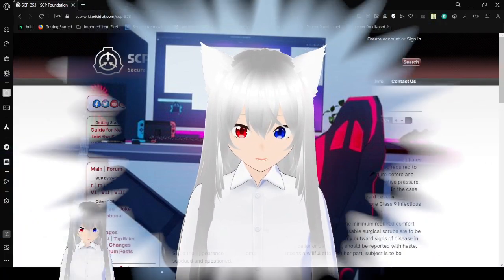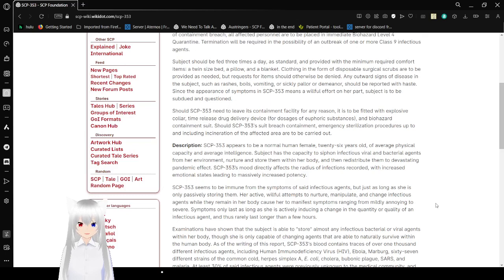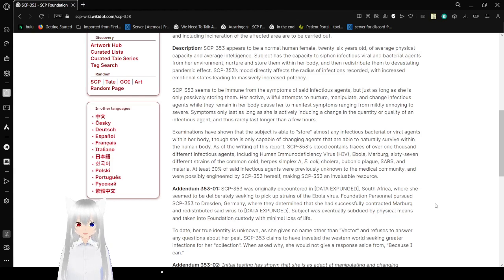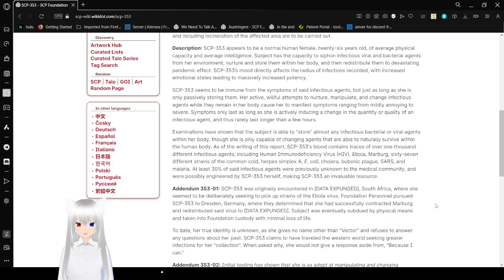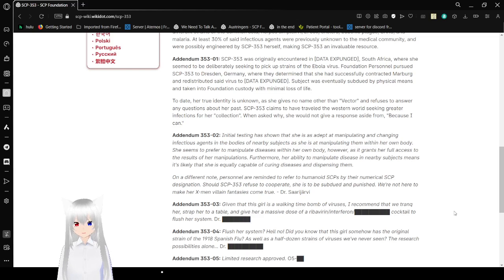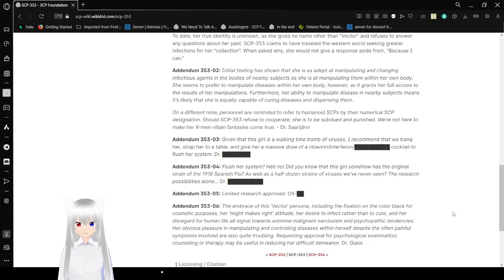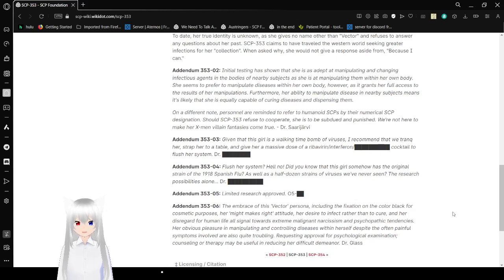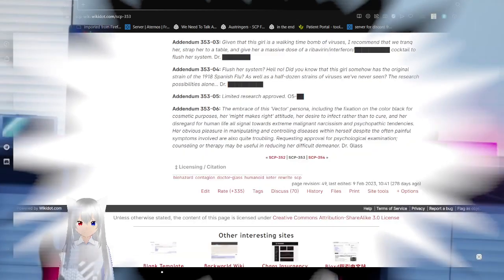Haku reads about a girl that makes people sick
she wants to spread diseases and become a villain